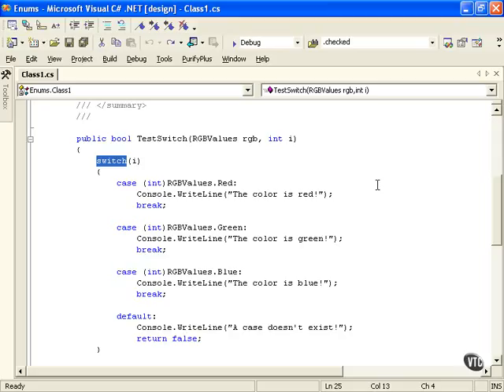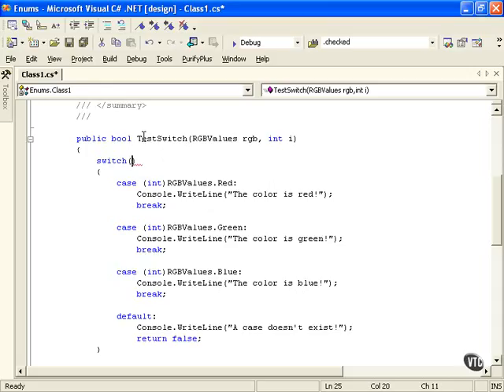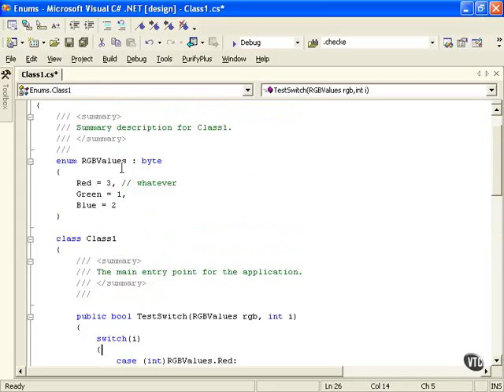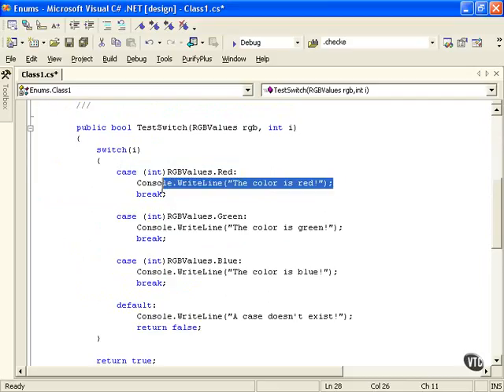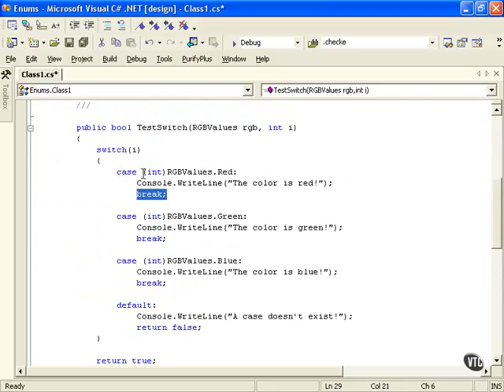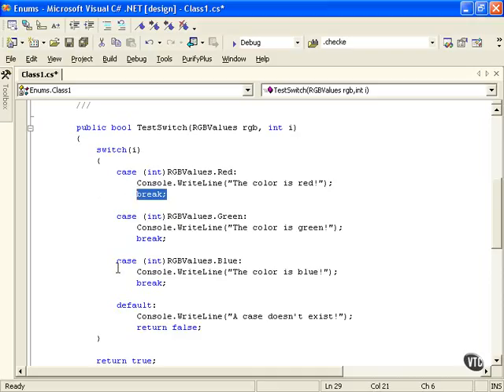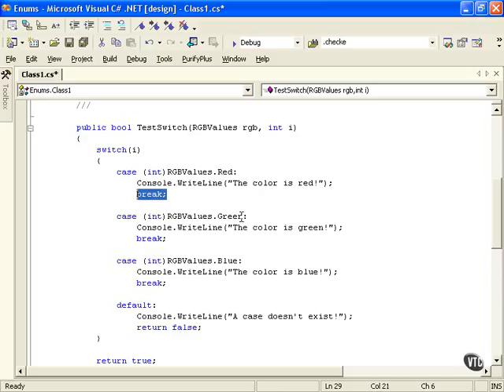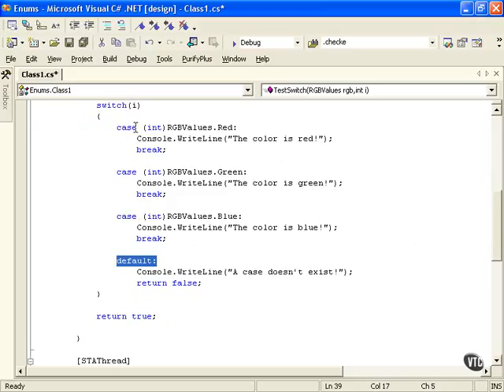Lesson8 Switch Statements